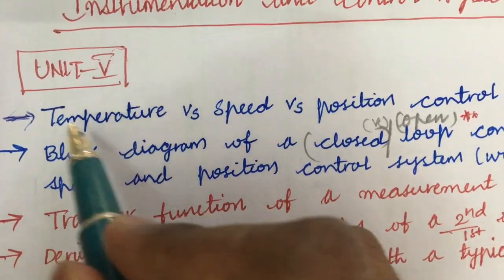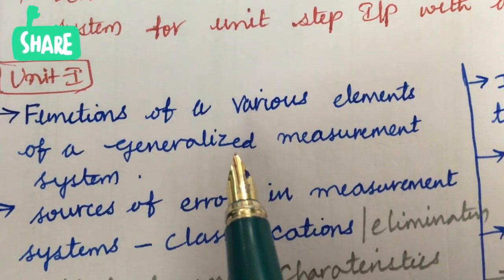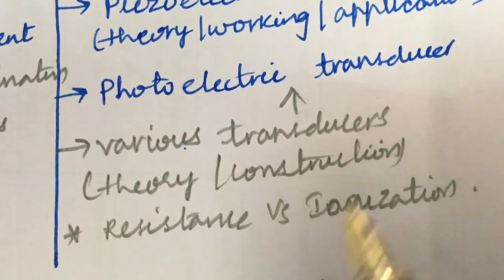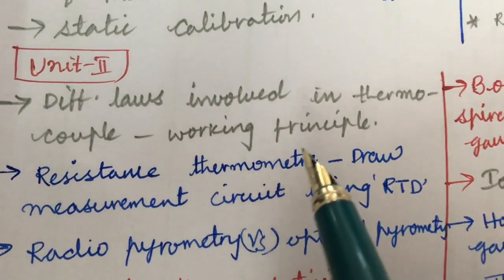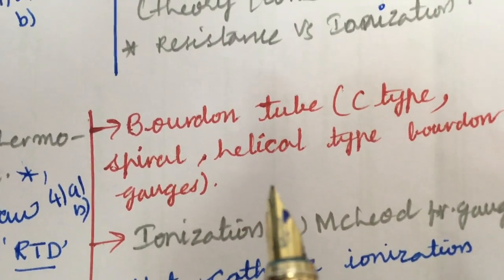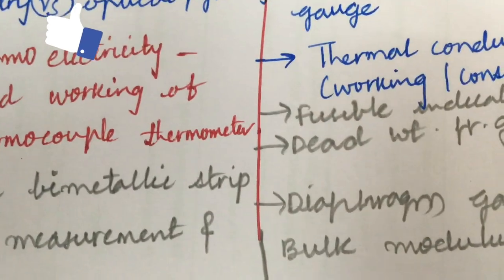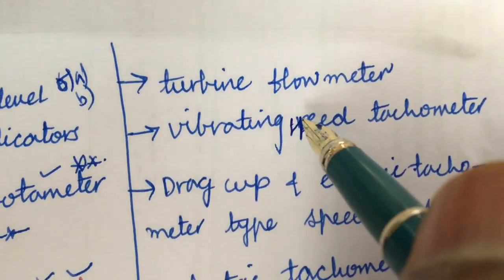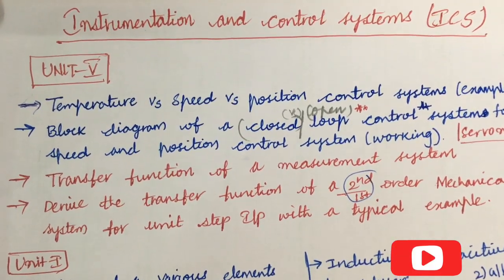INSTRUMENTATION AND CONTROL SYSTEMS (ICS) IMPORTANT CONCEPTS AND QUESTIONS JNTUH R18/R16